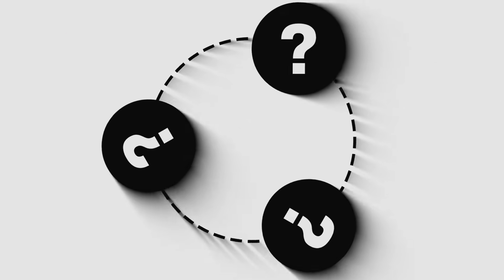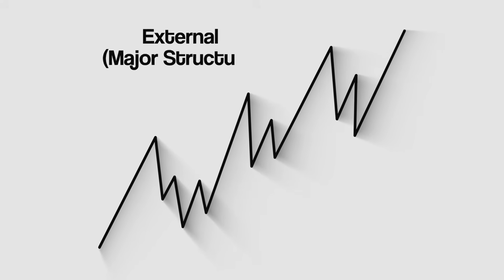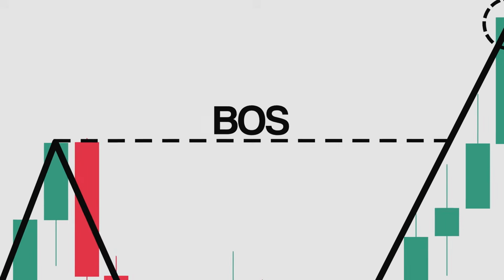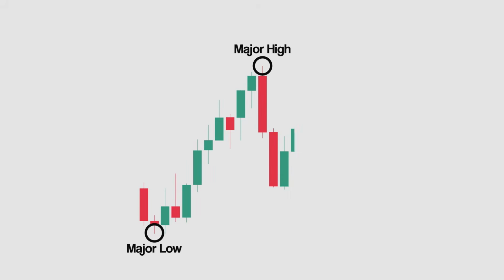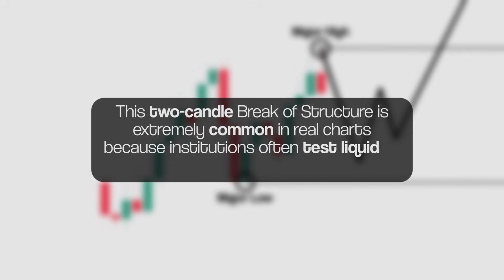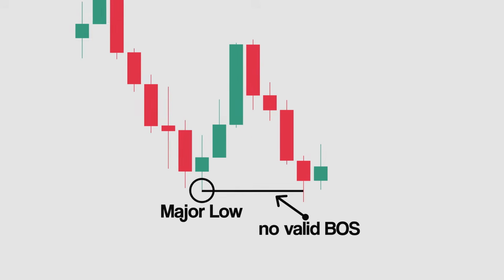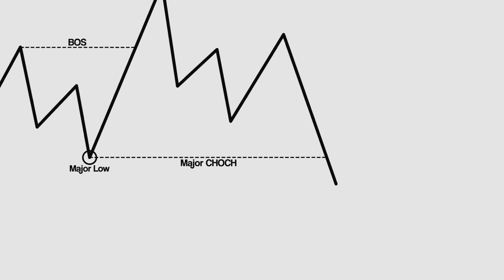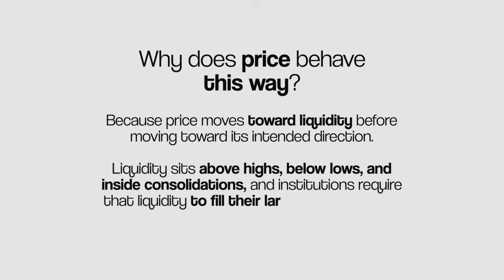Market Structure Explained: BOS, CHOCH & Liquidity Logic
This video explains market structure trading and how price actually moves in real market conditions.

You’ll learn how the market actually moves, how trends are built and broken, and how to correctly identify valid Break of Structure (BOS), real Change of Character (CHOCH), and internal vs external structure without indicators or guesswork.

This is a technical breakdown focused on realistic market behavior — not textbook diagrams or indicator-based strategies.

⏱ Video Chapters:
00:00 – Introduction
00:40 – Market Conditions Explained
01:30 – Internal vs External Market Structure
03:25 – Bullish Break of Structure (BOS)
05:50 – Bearish Break of Structure (BOS)
07:30 – Change of Character (CHOCH)

What you’ll learn in this video:
• The three market conditions: uptrend, downtrend, and consolidation
• How to read realistic market structure instead of idealized models
• The difference between internal and external structure
• How to identify protected highs and protected lows
• What a valid Break of Structure (BOS) looks like
• How to spot fake BOS and liquidity-driven breakouts
• What a real Change of Character (CHOCH) is — and what it is not
• How institutions shift structure using liquidity

This framework applies to Forex, Crypto, Stocks, and Indices.
It is designed for traders who want clarity, precision, and a professional understanding of price action and market structure.

No indicators. No shortcuts. Just structure, liquidity, and institutional logic.